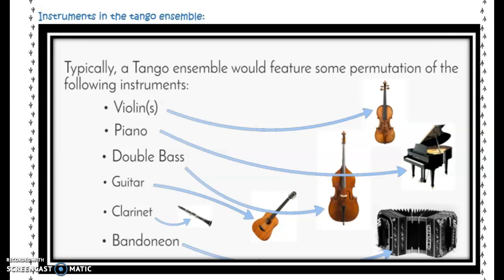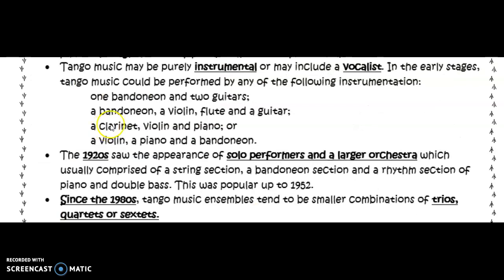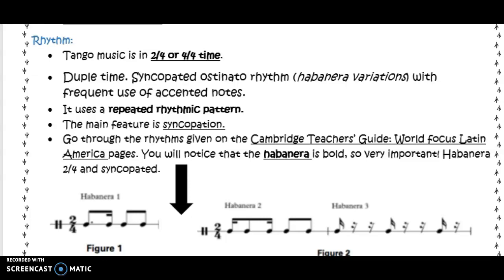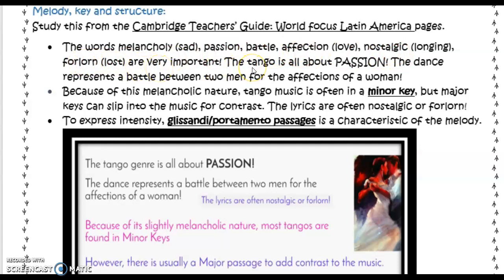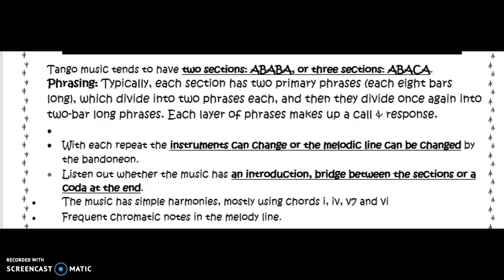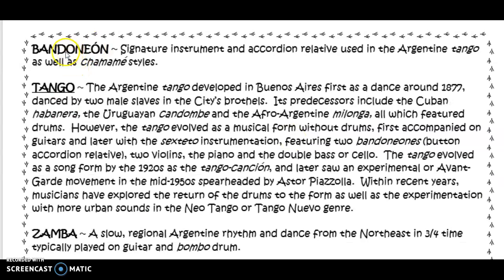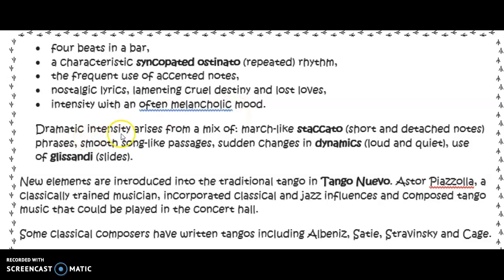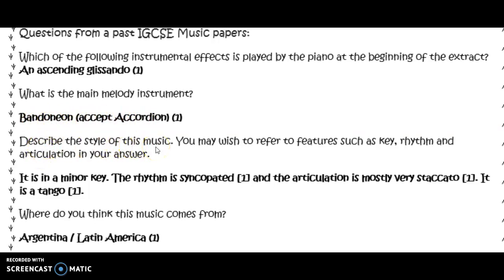IGCSE World Music: the Argentine tango